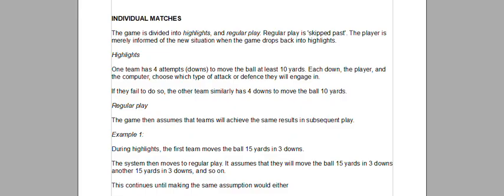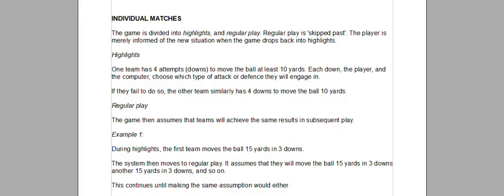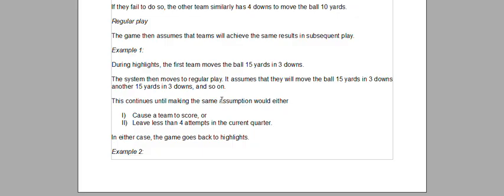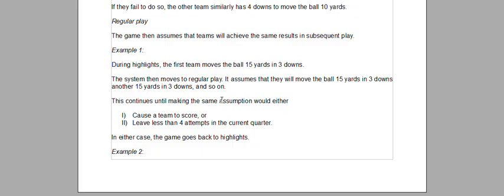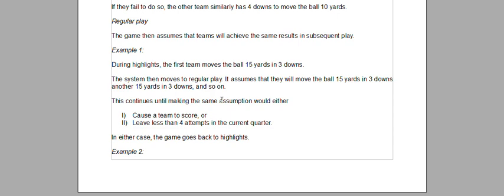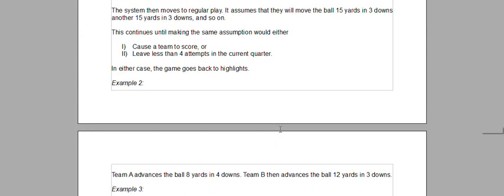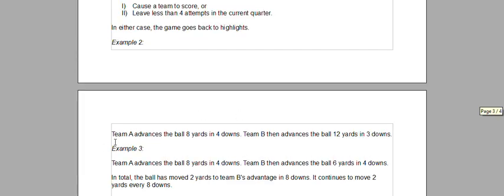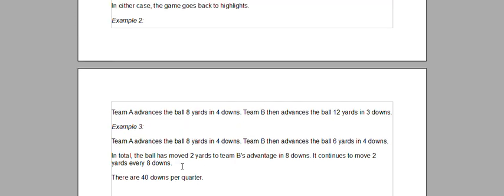365: Highlights (Twine Sugarcube)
Once again, sorry about the sound.